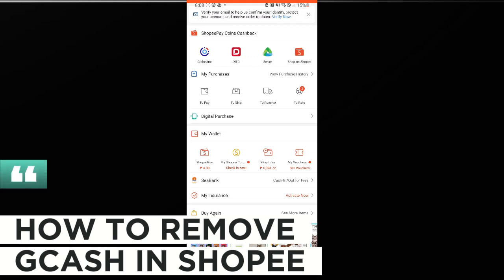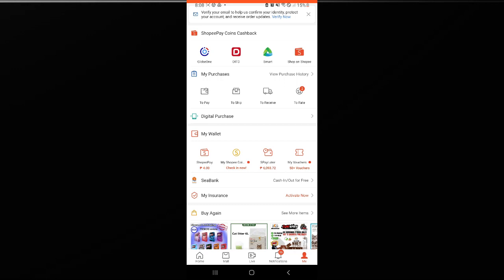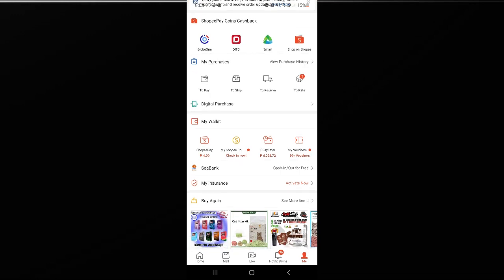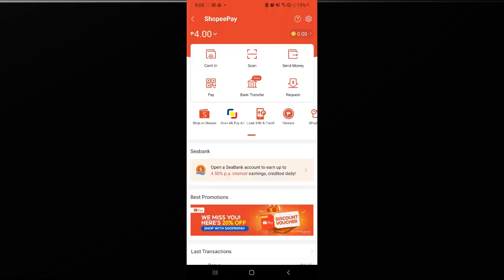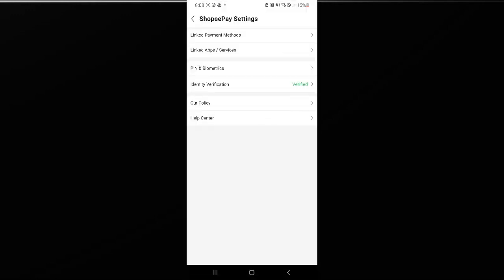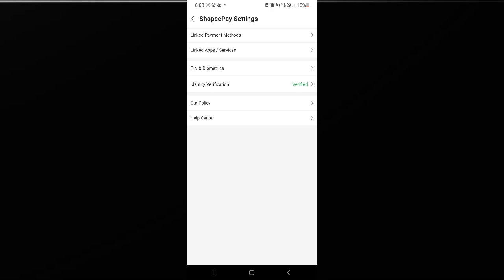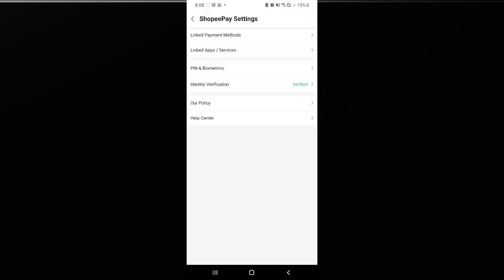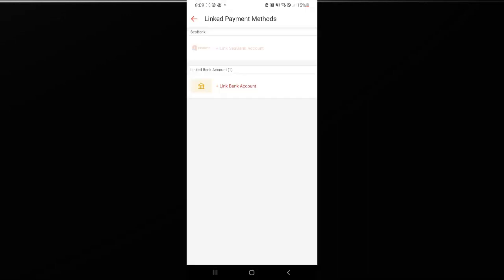How to Remove Gcash in Shopee (Best Method).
In this video, we'll show you the best method for removing Gcash from your Shopee account. Follow along as we guide you through the process step by step. Don't miss out on this helpful tutorial to make your Shopee shopping experience even better!